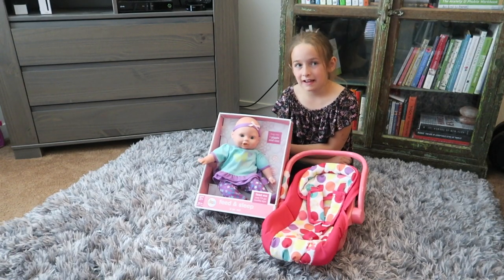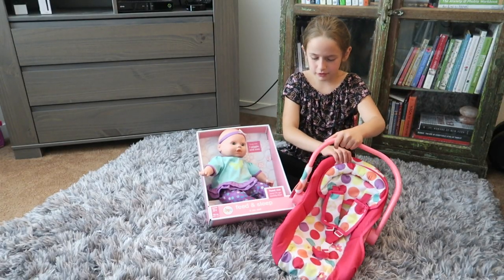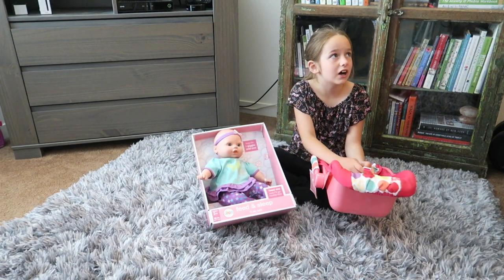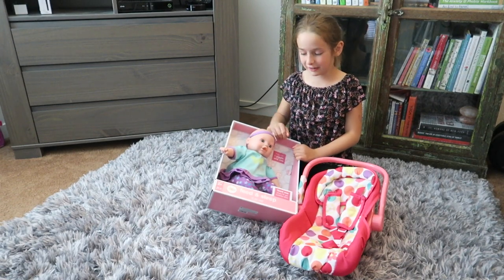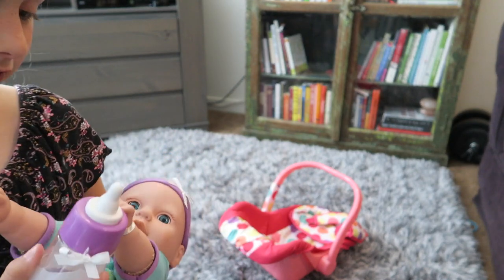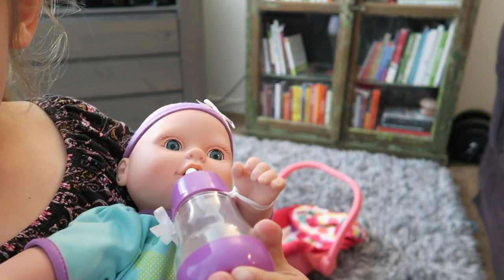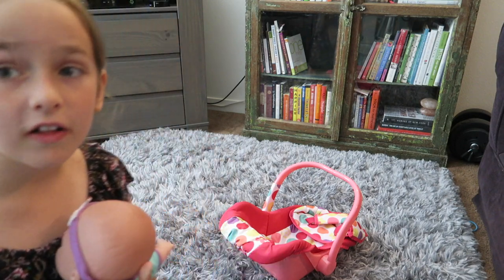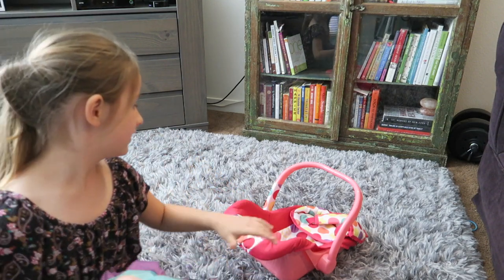Car Seat Circo Feed & Sleep Baby Doll With Bottle Babydoll Carrier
Madison got a newCar Seat baby doll from Target. She got a Circo Feed and Sleep Doll and she also got a baby doll car seat to put her dolls in. This doll car seat is probably good for all kinds of baby dolls including Baby Alive and Reborn Baby Born dolls. Baby doll toy and babydoll carseat are sold separately. Circo is a Target brand toy. This baby doll has a ton of fun features and Madison will show you all the fun things this doll can do. She's a talking baby doll that you can feed and she'll fall asleep. She giggles and coos when you hug the doll. She does something different when you push each hand or foot. The doll comes with a magnetic bottle to feed your baby with. We think Madison did a great job on this baby doll toy review video. Please give her a thumbs up or like this video. She has a lot of fun making these videos for you.